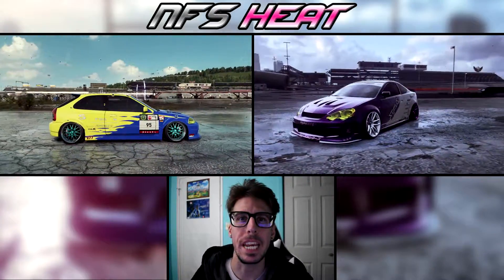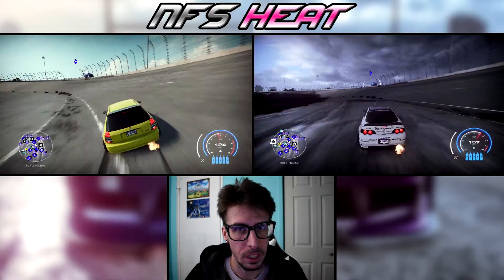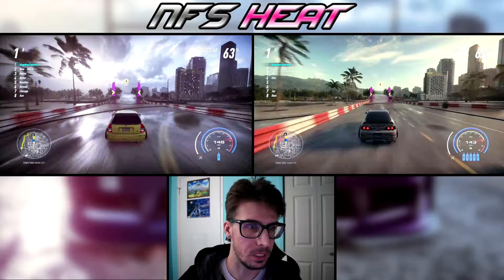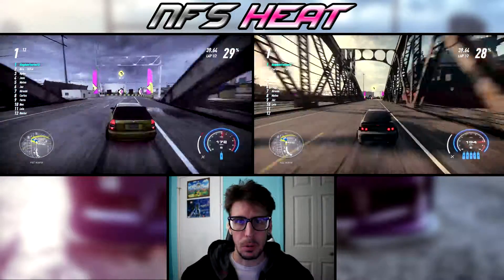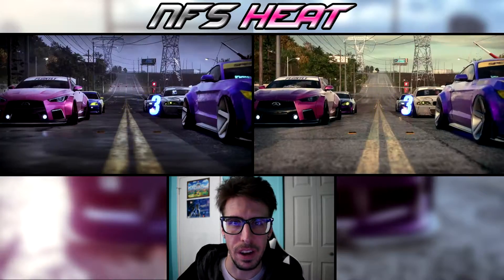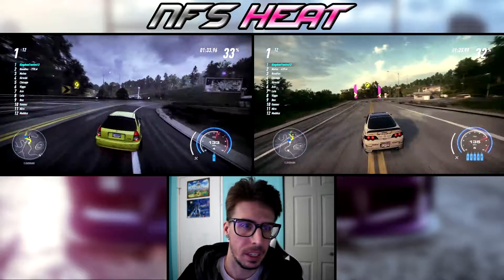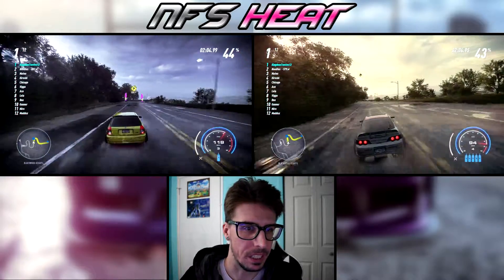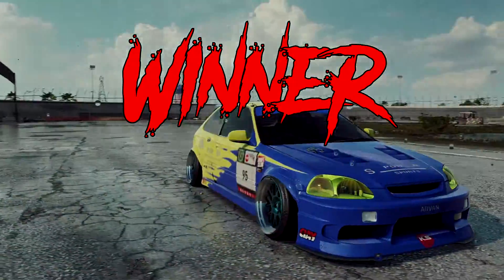NFS Heat - Versus Series Episode 2 (Civic Type-R VS. RSX-S)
I revamped and made a lot of improvements to the New Versus series for Need For Speed Heat!! The 2000 Honda Civic Type-R Versus the Acura RSX-S. Hope you all enjoy it, it took a long time to edit and put together! Let me know what battles you'd like to see next!

Wangan Midnight Maximum Tune 5 BGM/Original Soundtrack (OST). Music by Yuzo Koshiro. High-speed Monster & Rival And Course Select.